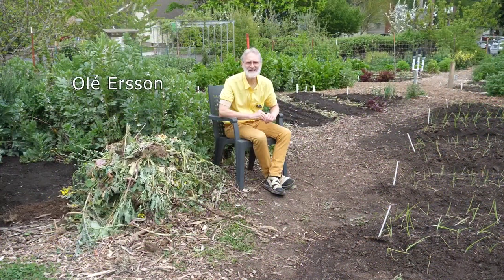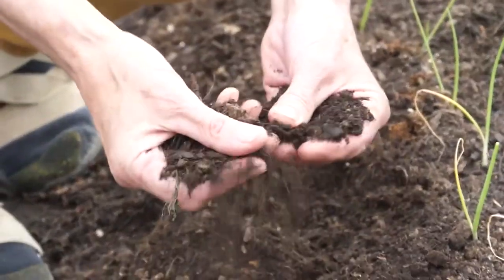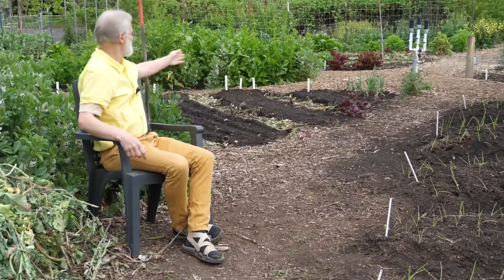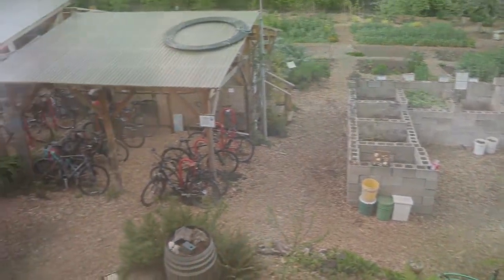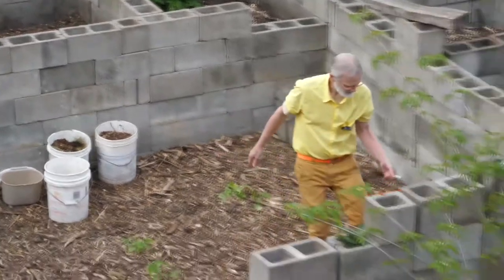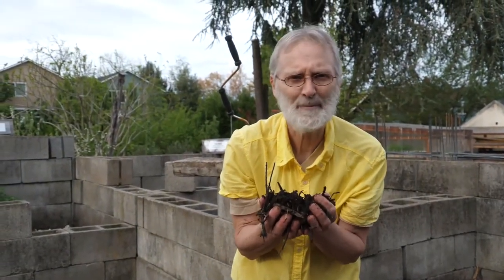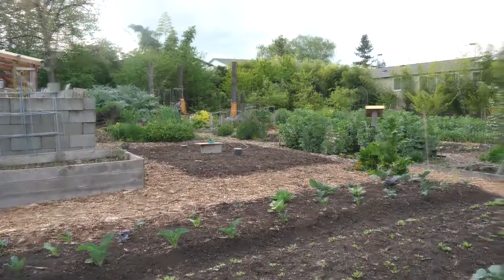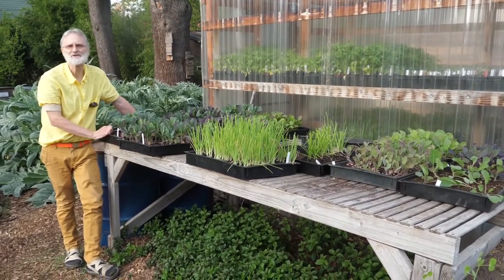An Earth Day 2020 visit to Kailash Ecovillage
For this pandemic themed Earth Day 2020, NW VEG stopped by Kailash Ecovillage in Portland, OR. Kailash EV serves as a model for veganic gardening practices and sustainable community living.  Their mission statement reads: "Kailash Ecovillage is a community committed to providing a sustainable, beautiful, and safe living environment for individual residents as well as the greater community."

Kailash Ecovillage has served as a meeting place for NW VEG events for years and as an inspiration to all for their vision and committment to the future.

Watch this video to get Kaliash founder Olé Ersson's welcome and overview of some of their experience based gardening suggestions!

Kailash Ecovillage Values Statement

We value:

•    Sustainability: organic gardening, composting, local food production, frugal use of energy and resources, alternative sources of energy and water, reducing, reusing, recycling, human-powered transport
•    Safety: ensuring community safety through a stringent screening process, neighbors looking out for each other, and other measures
•    Respect: for other beings and our earth
•    Diversity: our community includes different ethnic and cultural backgrounds, incomes, ages, family types, sexual orientations, and spiritual paths
•    Children and elders
•    Each others’ privacy
•    Honesty
•    Cleanliness
•    Non-harming
•    Non-stealing
•    Simplicity
•    Helpfulness
•    Vegan community gatherings and celebrations: maintaining a vegan community meal allows all residents to participate. We welcome individuals to share any other dietary restrictions.
•    Education: learning amongst ourselves and teaching the larger community about sustainability
•    Open-mindedness: welcoming new ideas
•    Experimentation: exploring new methods of sustainable urban living